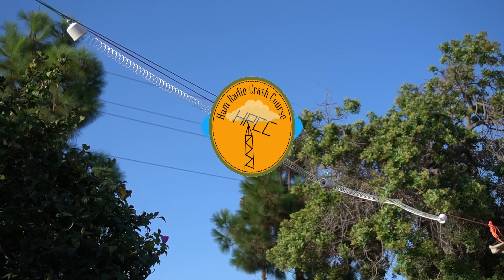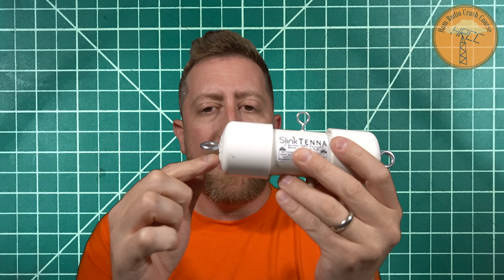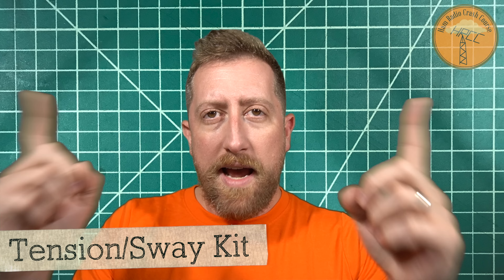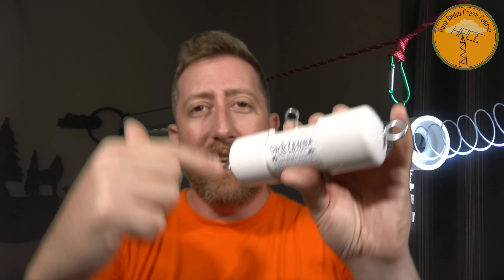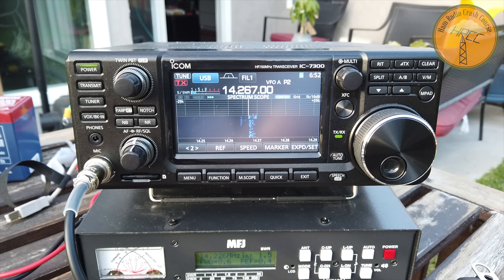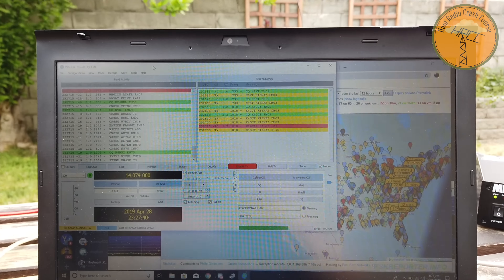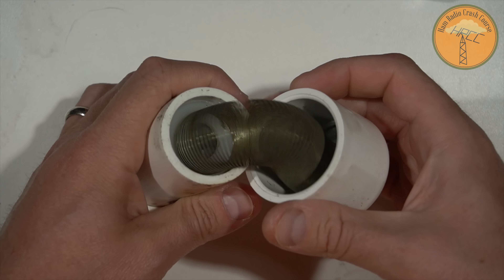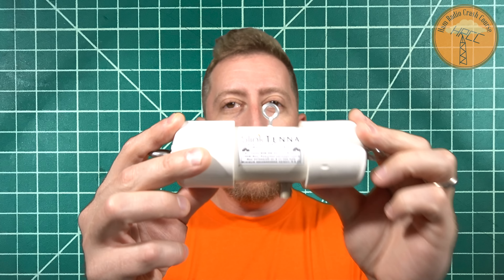The QuirkyQRP SlinkTenna Review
The QuirkyQRP Slinktenna is a fun portable antenna with excellent receive capabilities.  The transmit can be a bit more difficult though, lets talk about it.

SnapChat. ► @Hoshnasi